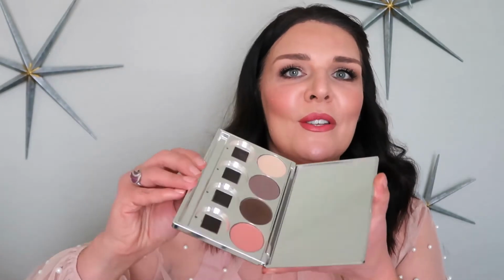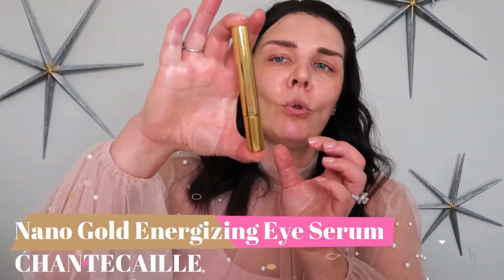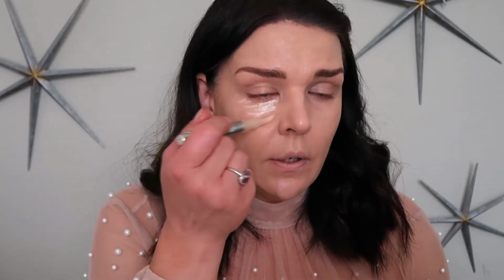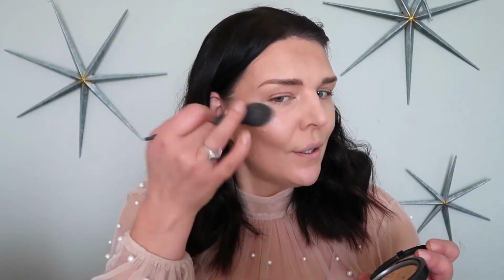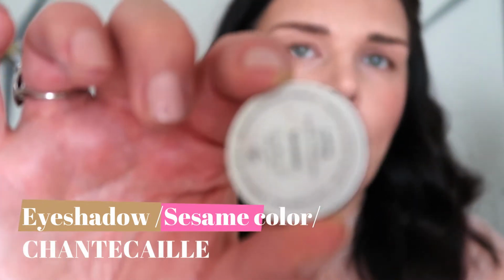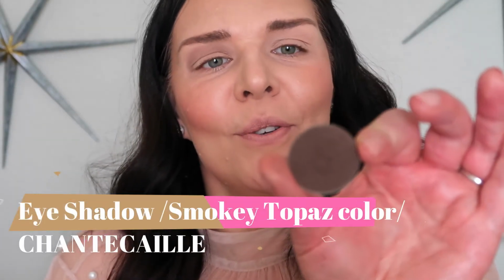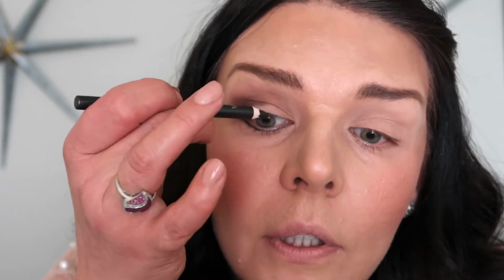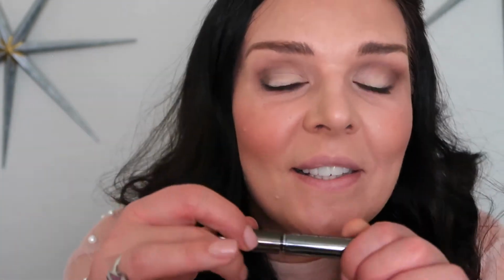Safe Nude makeup with CHANTECAILLE products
Hi guys and in today's video I've prepared for you a nude makeup look using some CHANTECAILLE products. It's a humane skin care company which one we carry in Nordstrom. One of the best opportunities you can get from this brand is being able to create your own eyeshadow palette. Isn't it unbelievable?

PRODUCTS MENTIONED IN THIS VIDEO:
1. Vitamin Enriched Face Base Priming Moisturizer BOBBI BROWN
2. Radiant Fluid Matte Foundation SPF 20 CLÉ DE PEAU BEAUTÉ
3. Veil Translucent Setting Powder HOURGLASS
4. MAC Mineralize Skinfinish Powder Highlighter MAC COSMETICS
5. Rice and Geranium Foaming Cleanser CHANTECAILLE
6. Rose de Mai Face Oil CHANTECAILLE
7. Nano Gold Energizing Eye Serum CHANTECAILLE
8. Le Camouflage Stylo Anti-Fatigue Corrector Pen CHANTECAILLE
9. Original Eyeshadow Primer Potion URBAN DECAY
10. Luster Glide Silk Infused Eyeliner CHANTECAILLE
11. Faux Cils Longest Lash Mascara CHANTECAILLE
12. Lip Cheat Lip Liner CHARLOTTE TILBURY
13. Tatouage Couture Velvet Cream Liquid Lipstick YVES SAINT LAURENT